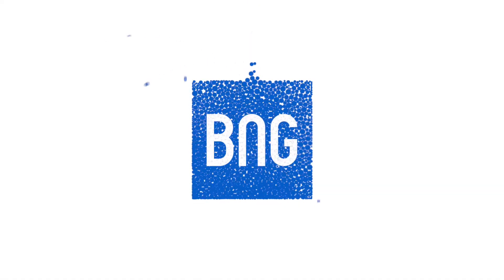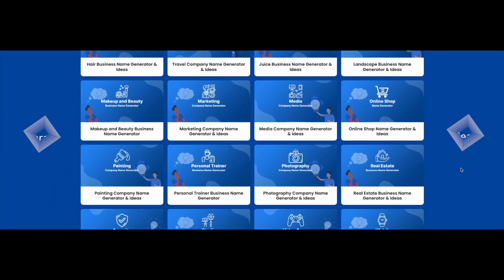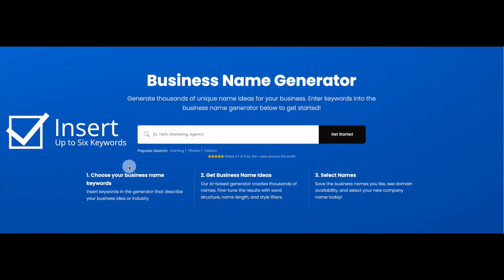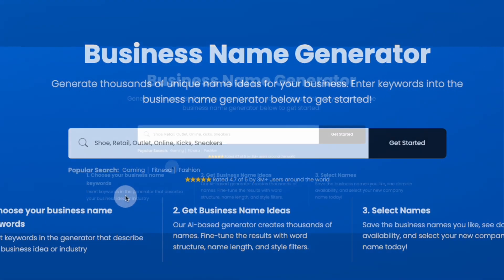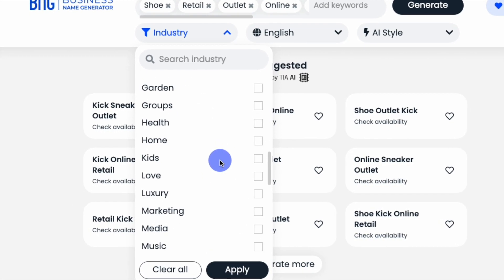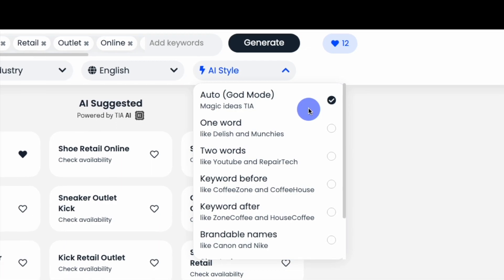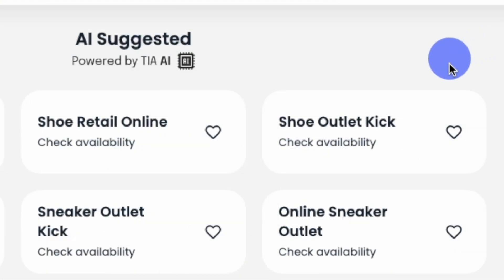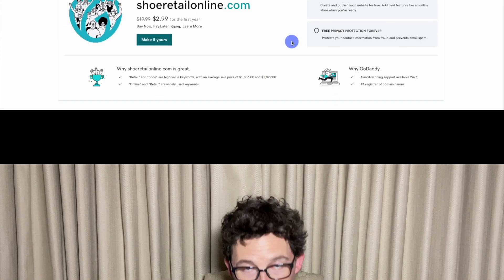This Project Name Generator is Changing the Game: Find Out How!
This video demonstrates the use of our Project Name Generator to quickly generate and explore hundreds of project name ideas in just a few clicks. Start generating names for your new project now

Chapters:
0:00 Introduction
0:48 Insert Keywords
1:27 Filters
2:34 Choose a Domain

Using Business Name Generator entrepreneurs, content creators, and artists can leverage the power of AI and generate high-quality names. Whether you're naming a business, podcast, blog, or youtube channel, our generators can help you find the right fit.

Do you have any questions, tips, or ideas about our free Project Name Generator?

About Us:
If you're in need of a unique, fun, and mind-blowing name for your business, then we are the one for you. Use our AI-powered business name generator and create the best possible project name ever.

Sign up for the BNG Newsletter!
Read more about starting a new business at the BNG blog